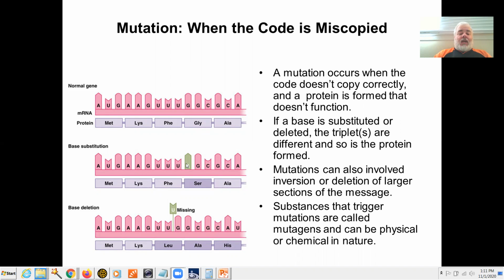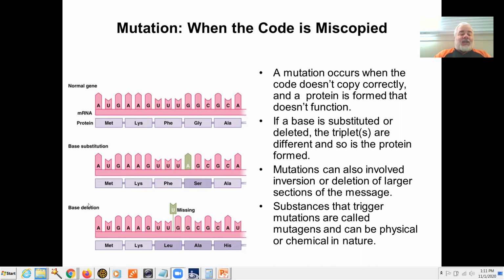10a3 Replication Transcription Translation